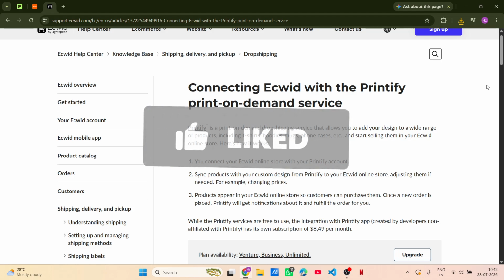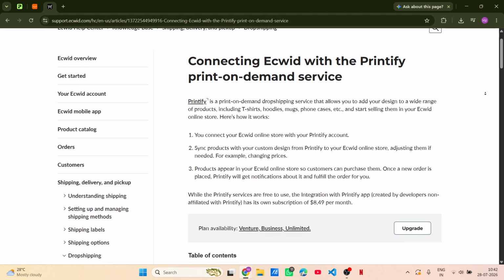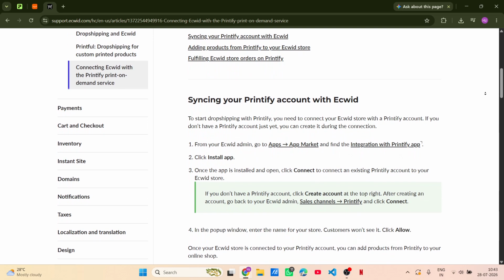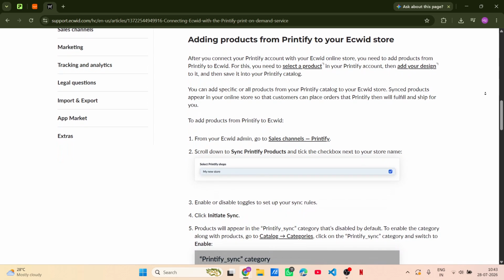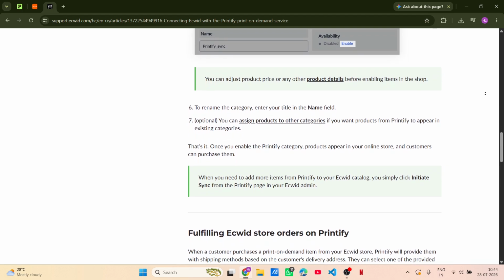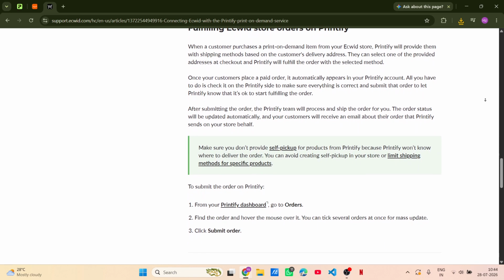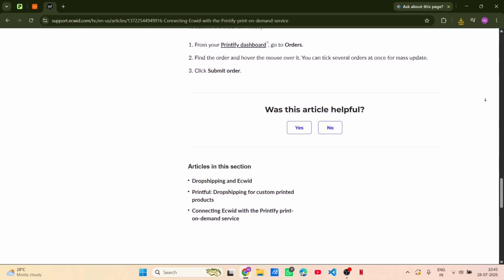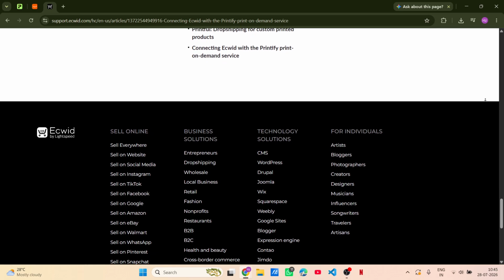How to Connect Printify to Ecwid (Step By Step) (2026 Guide)